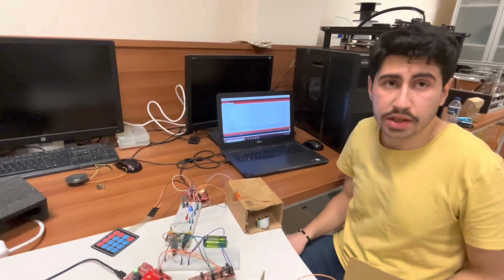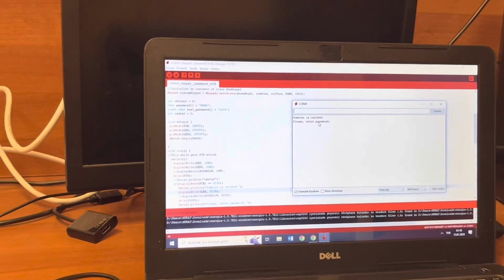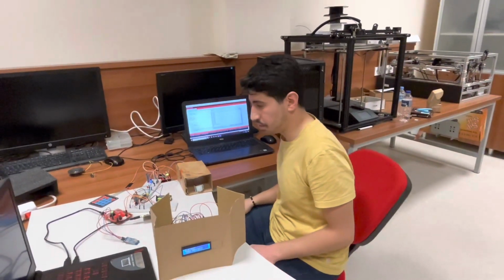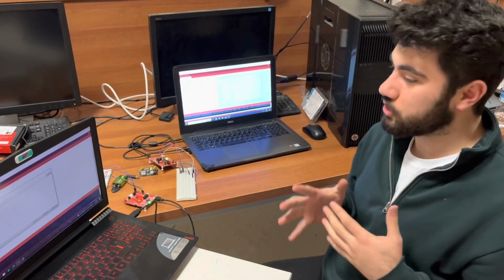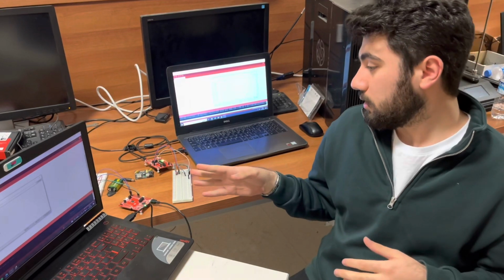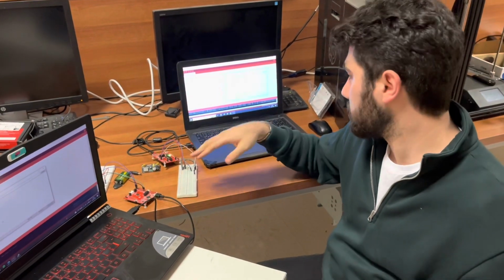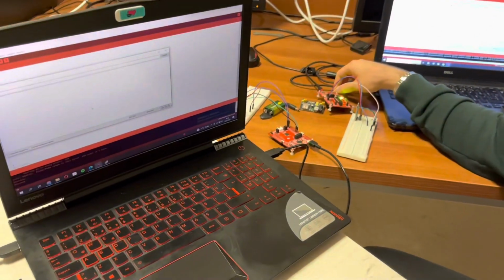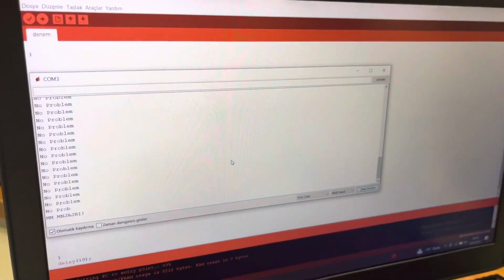ELE 417 Embedded System Design Term Project : Casper Security System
Doğukan Öz
Murat Karakuş
Erkani Mert Tosun